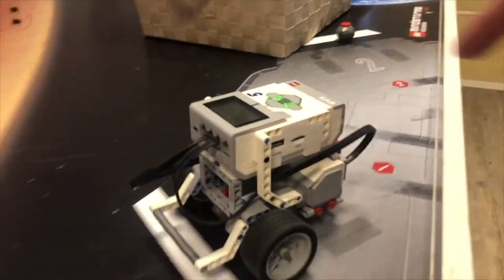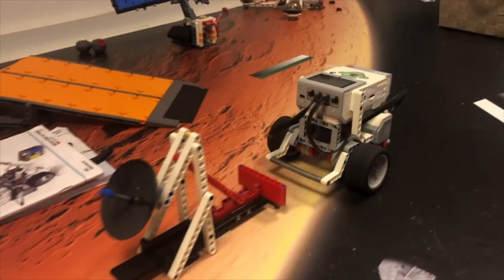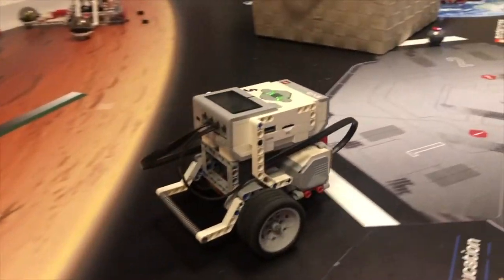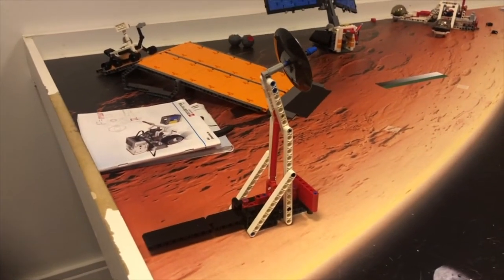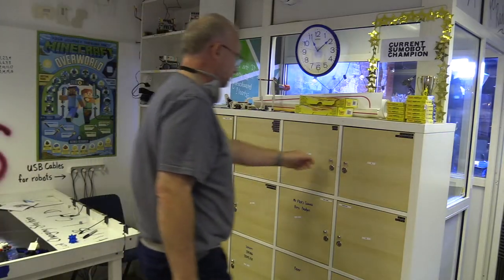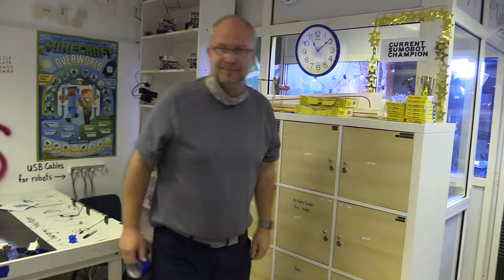Example of Video Editing L2